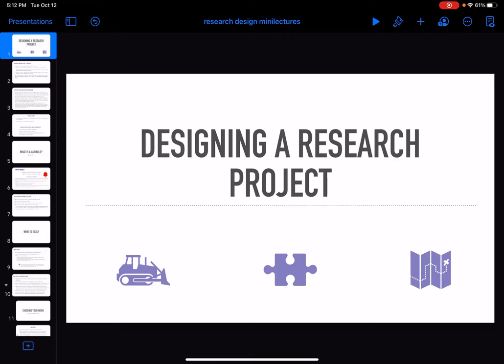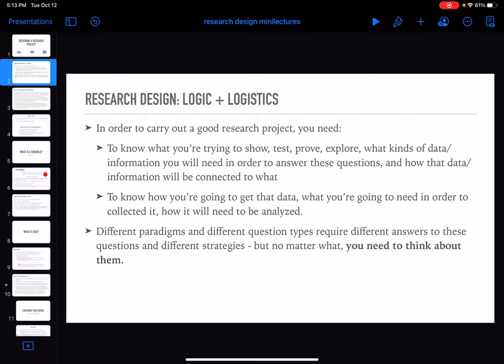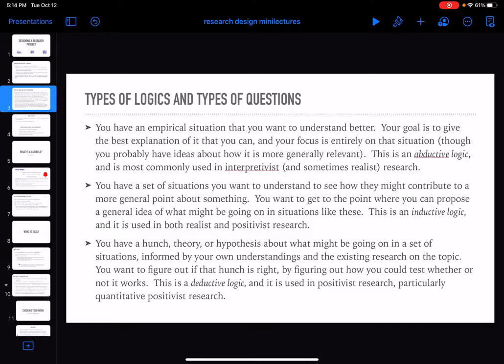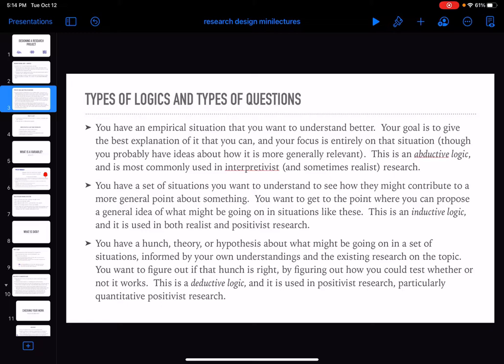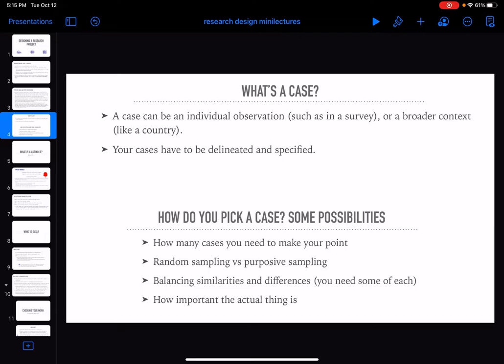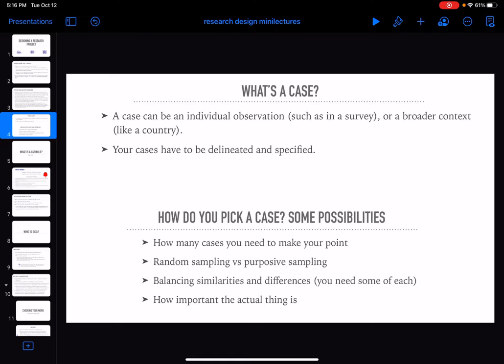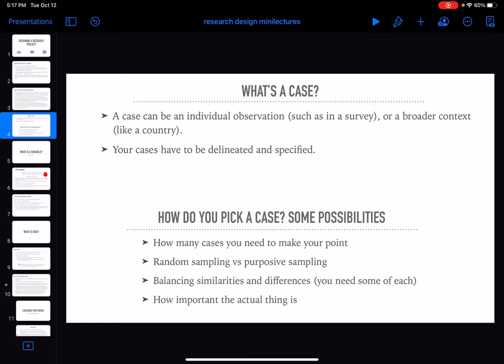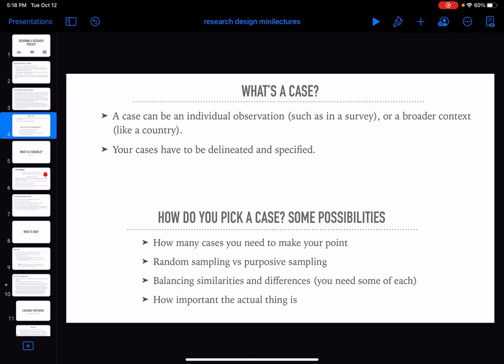Designing a research project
The most important things you need to design a research project are a good understanding of the LOGIC and the LOGISTICS of your project.  This video talks about this idea in more detail.